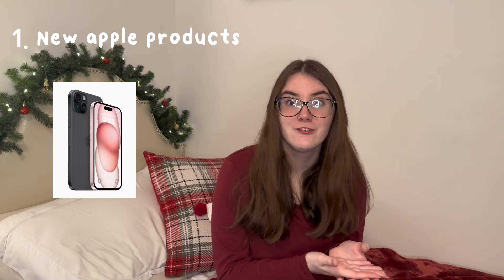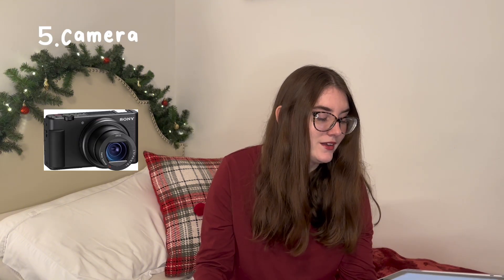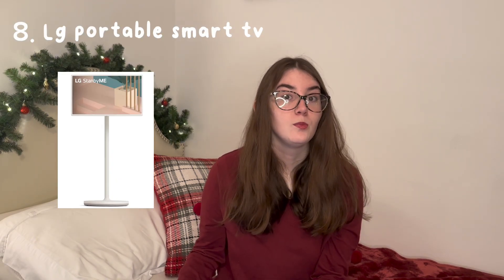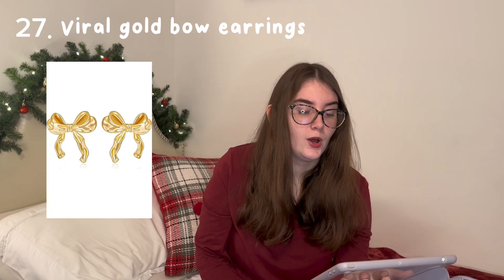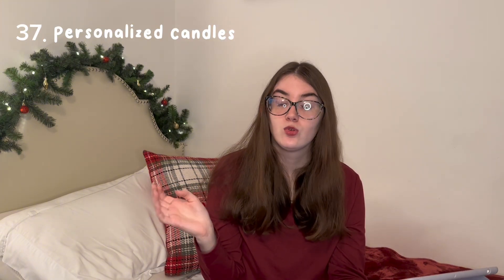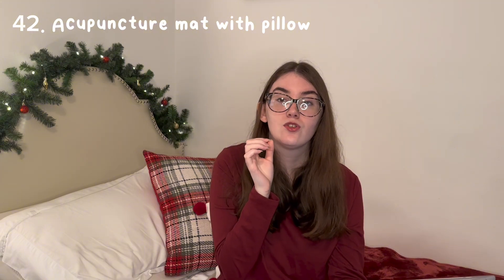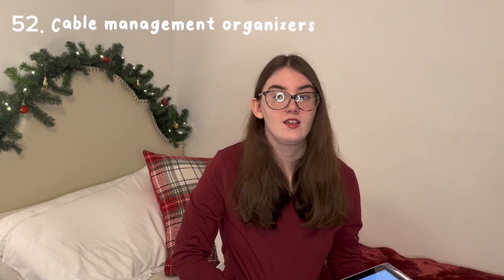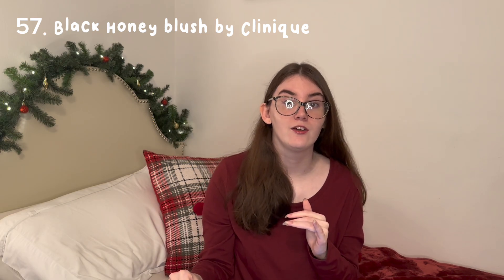CHRISTMAS GIFT GUIDE 2023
hihi guys welcome to this weeks video. Welcome to the annual Christmas gift guide. I put almost 100 gift ideas together for you guys. These range for less expensive to more expensive gifts! You will be sure to get some ideas for your list this year. Last video we decorated my room for Christmas. .Enjoy the Video! also next weeks video will be the thanksgiving special.